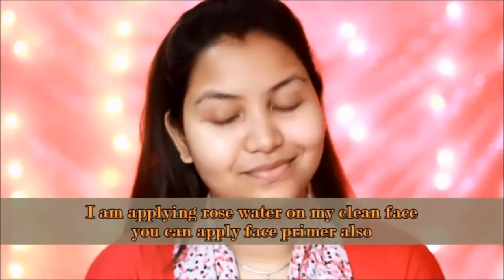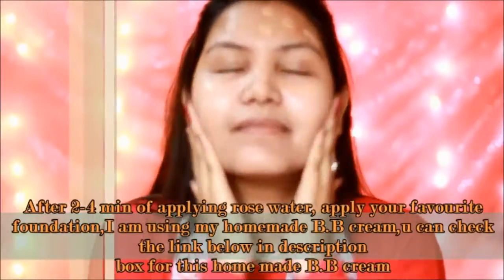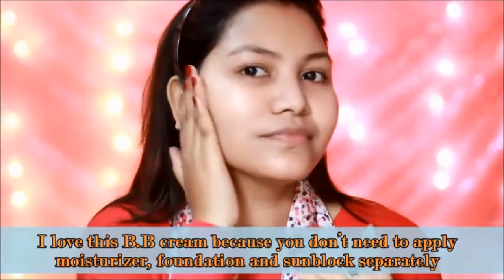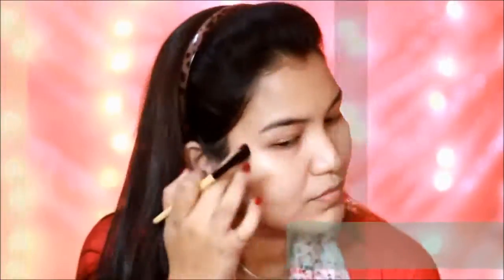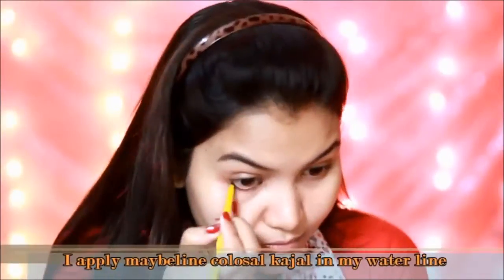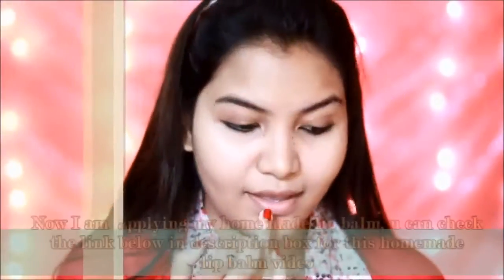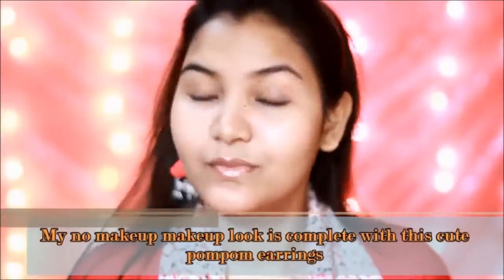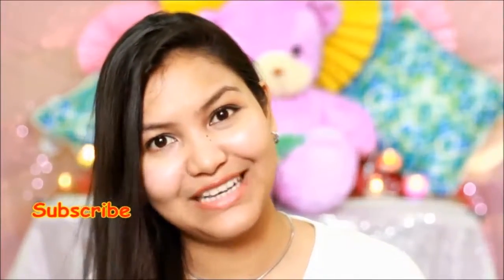My 'no makeup, makeup' look! Quick & easy! Winter edition |Indiangirlchannel trisha - Binh Tv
How to make your own Lip Balm at home in 5 minutes for soft pink lips
It’s all about a fresh faced glow and letting your natural beauty shine through. It also feels lighter on the skin, allowing you to breathe a little easier and worry less about touching up throughout the day. These simple steps are easy and quick to do before you head out the door on your next adventure.
Hello everyone
Hope you all are doing well...Today I will show you an amazing home remedy for night cream. you can do at homeeasily

Hii my name is Trisha. This channel is for a lot of things like beauty tips, DIY, makeup, beauty benefits, product review, hair style and much more.

Take care
Buy buy.